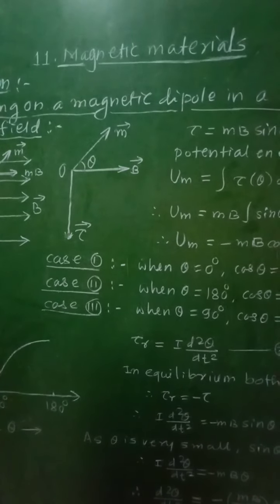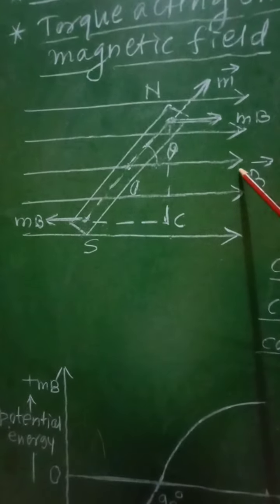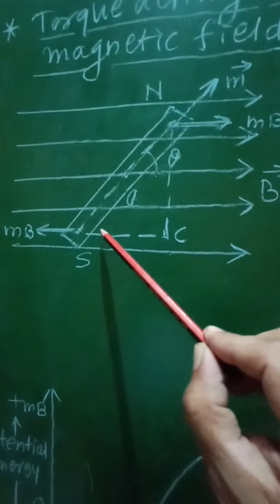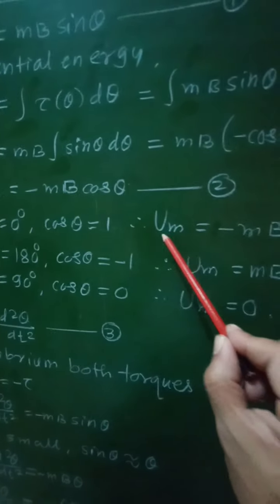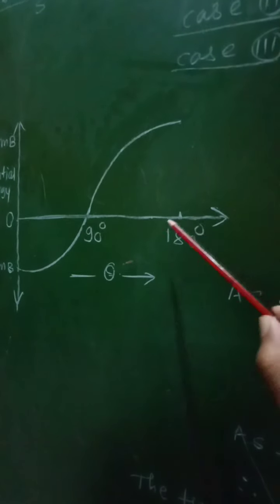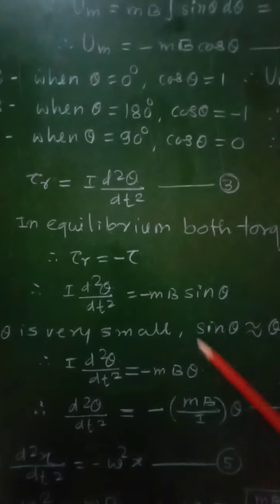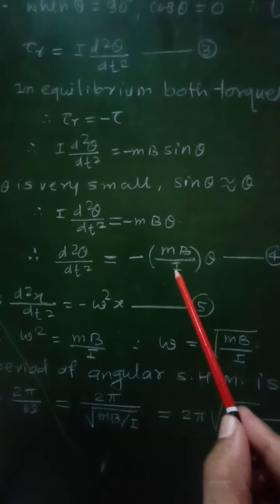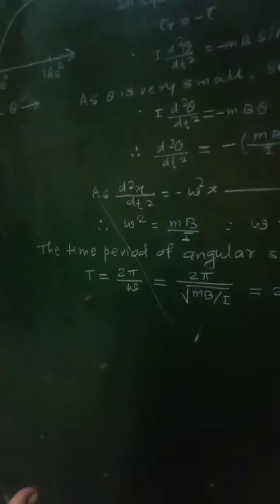12th. 11. Magnetic materials.